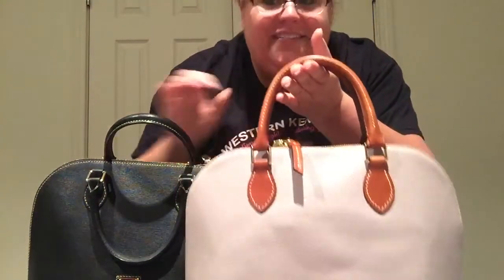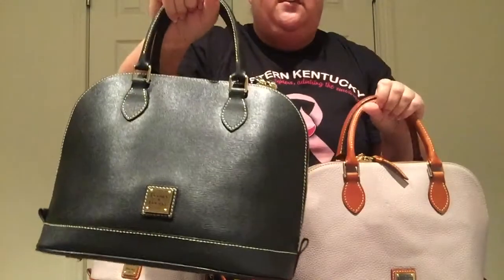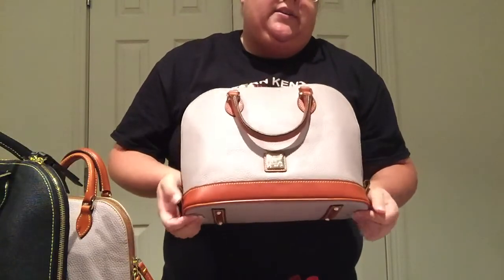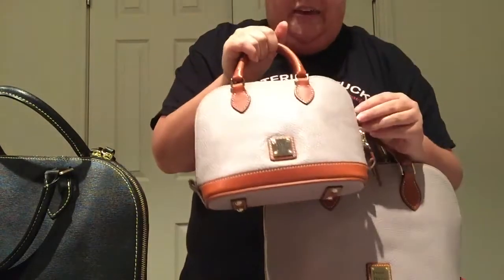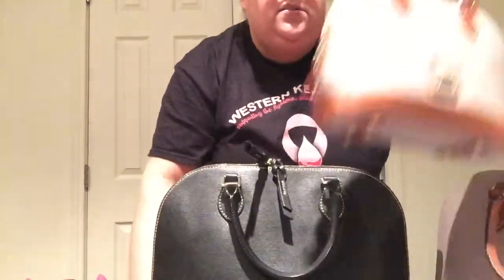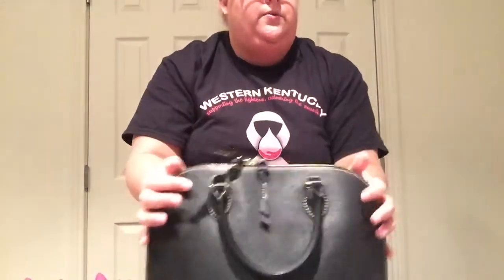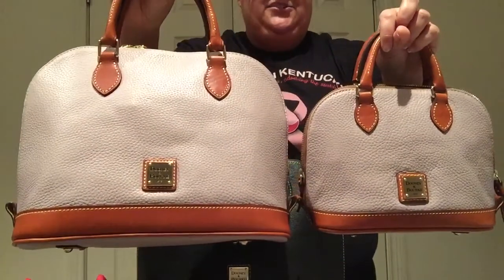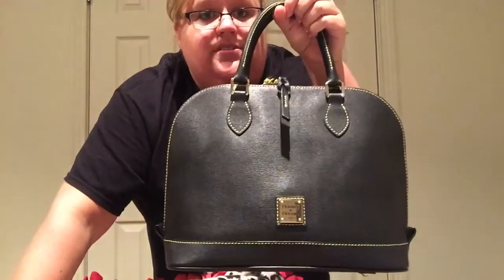Dooney and bourke zip zip collection